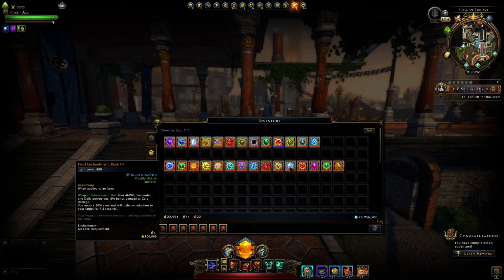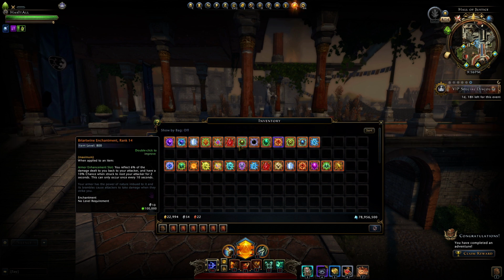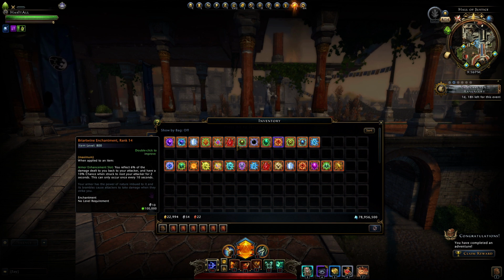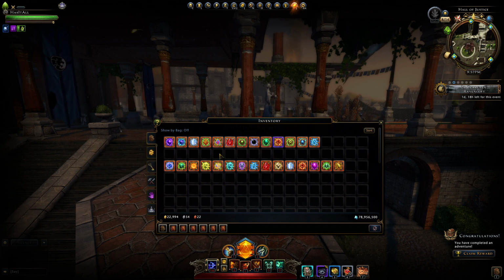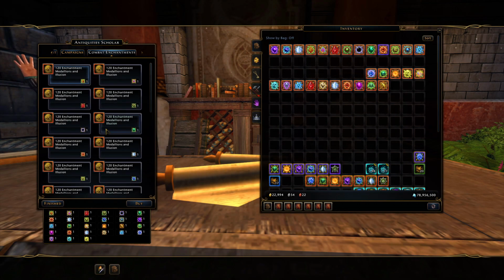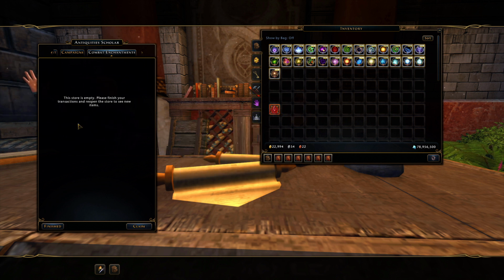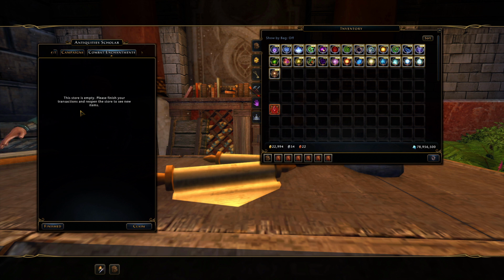Neverwinter: Mod 22 All Illusions Showcase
Youtube Members: SunMoonCky

Patrons: Adoniram, Amanda, Artem N, Autumn Witch, Brian Schindler, Celeste Gave Me Bronzewood (Xbox Guild), Chris Coulson, Chris Papaspyru, Chris Smith, Ciaran Epley, David J., DeathWatch, Django K, Edward Gatti, Erik Alvis, Exiled Templars, Frederic Fåhraeus Gyllenswärd, Gary Chan, Good Looking People, gutter minded, Imperium Rising, Jarrod Jeffrey, Jonathan Carnahan, Keith Teal, Kevin Hildebrant, Krishna Simonse, Manuel Willi, MasterGio Vi, MLK, Mr Peter R Badger, mutex, Nikita NW, Paco Maido, Pauli Sarkia, pj trant, PlanetAmeise827, ppwojtek, psychoj0Shi, Ralexc, Rex Schumacher, Robert Kruck, Romano Gregorio, RST, Scott Willis, Seeker, Shawn Ray, Shagking007, Sheldon Hibarger, sumplkrum, Tam Toucan, Tepes56, Thomas O' Shaughnessy, TiFFy4you, Trey Hill, Trix, wolfgaidin, Zachary Rosenbaum, Zeroskills